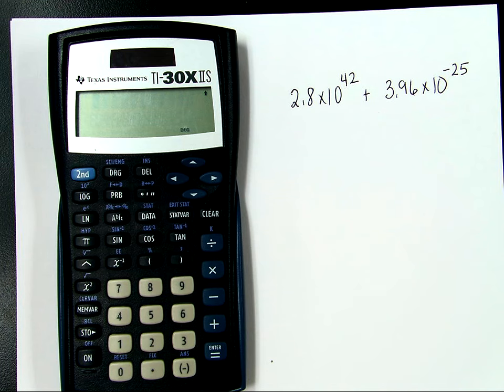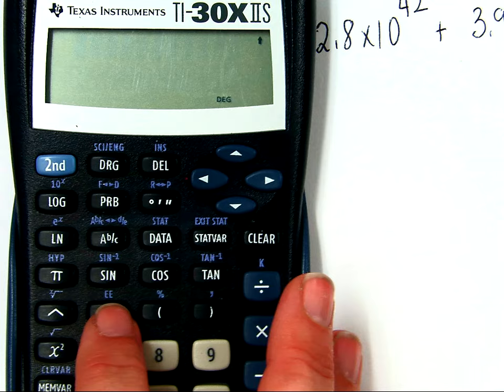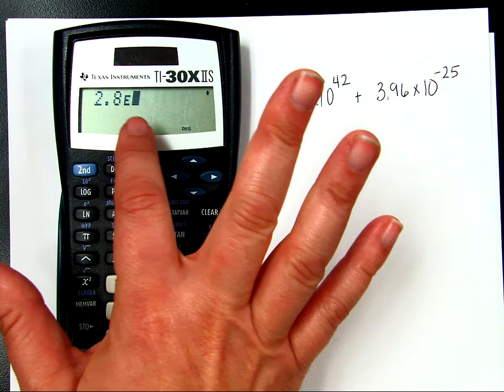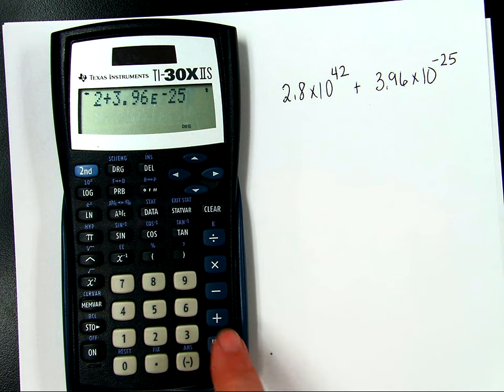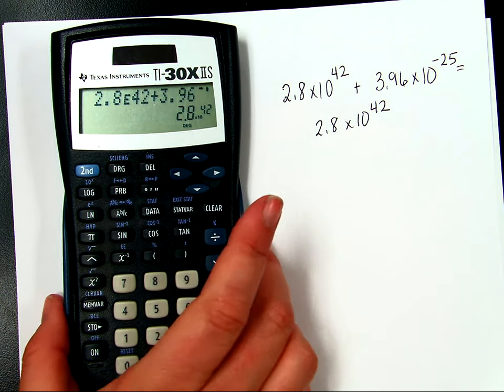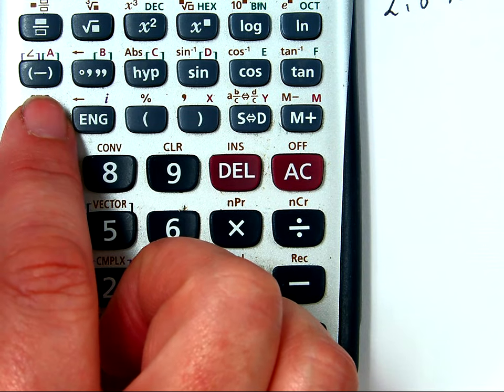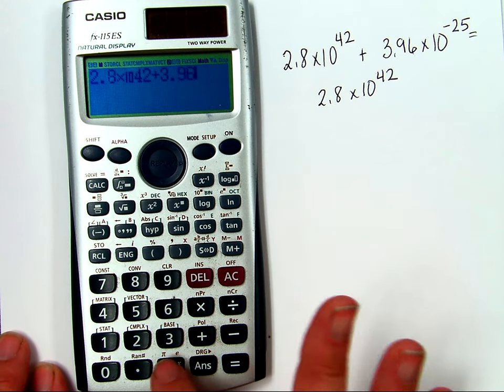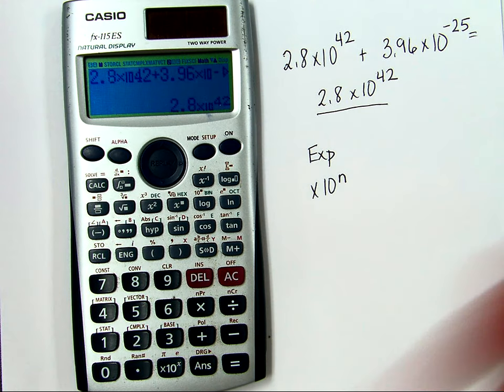How to Do Exponents on your Calculator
A step-by-step walk-through of how to type scientific notation into your calculator and do simple calculations with them.